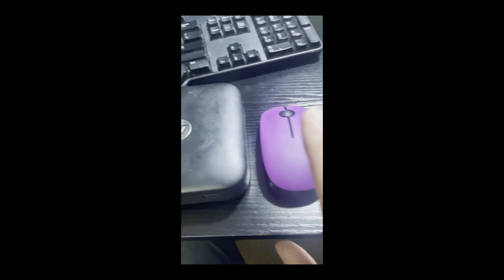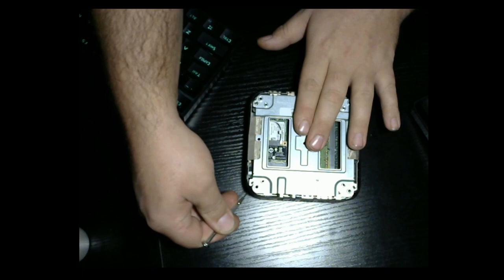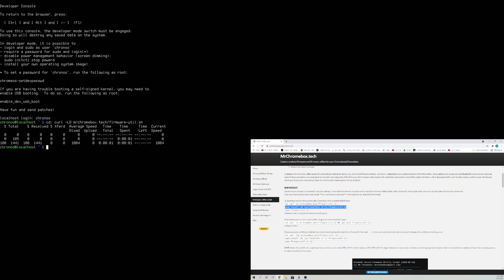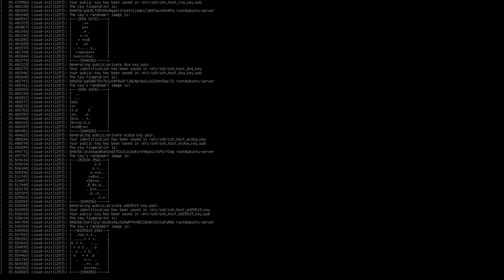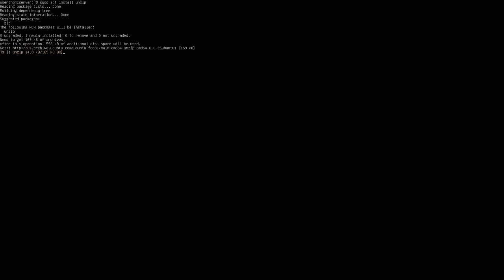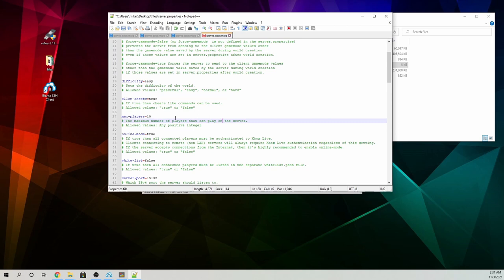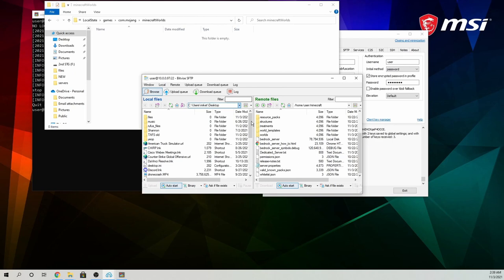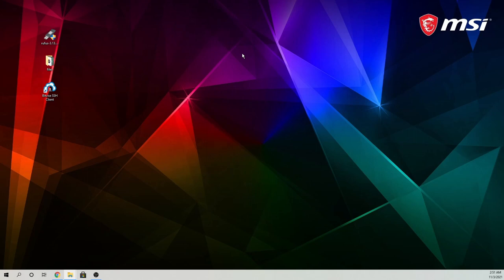BUILD YOUR OWN MINECRAFT SERVER WITH A CHROMEBOX OR CHROMEBOOK!!!! FOR CHEAP!!!!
A step by step tutorial of how to convert your chromebox (specifically an HP G1 in this video, but this method does work with ASUS as well) into a fully functioning minecraft dedicated server! If you have any questions please leave some comments below. I AM NOT A PROFESSIONAL PROGRAMER OR NETWORK ENGINEER. I TAKE NO RESPONIBILITY FOR DAMAGE TO YOUR EQUIPTMENT OR A BRICKED CHROMEBOX!